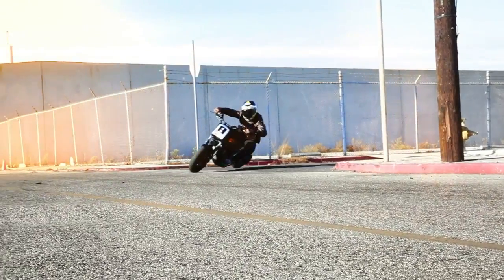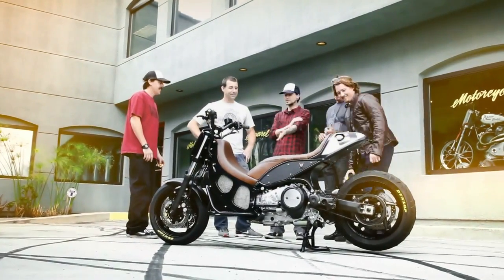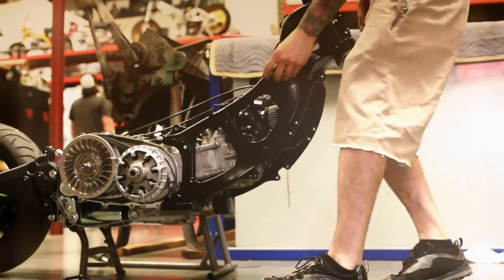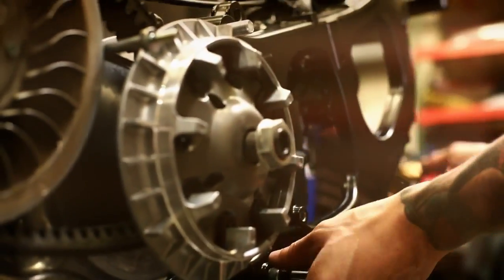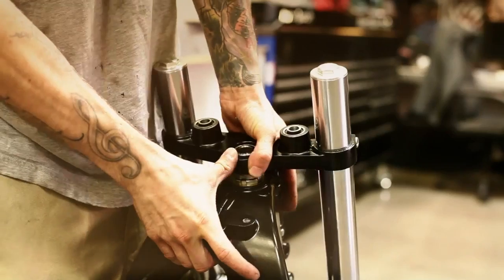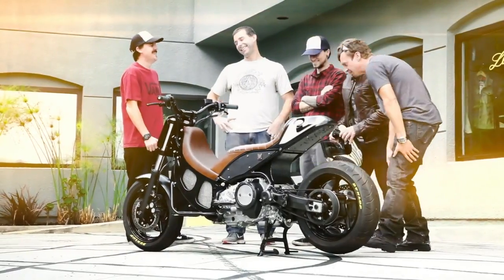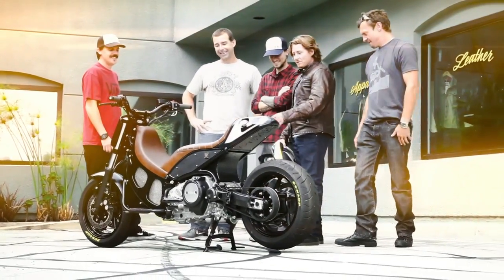Yamaha TMAX Hyper Modified - Roland Sands Design